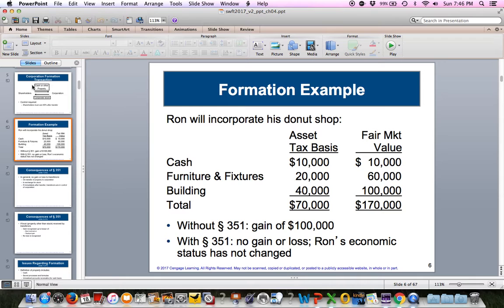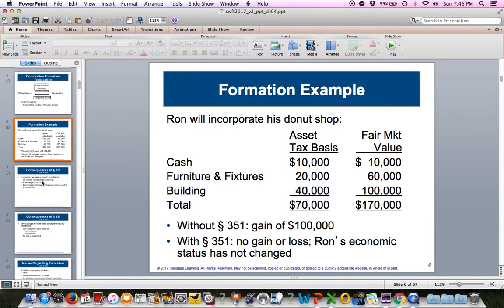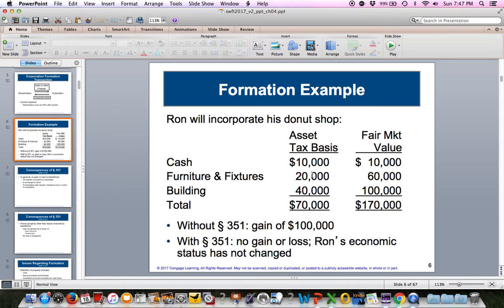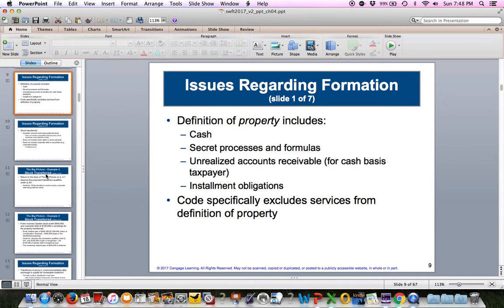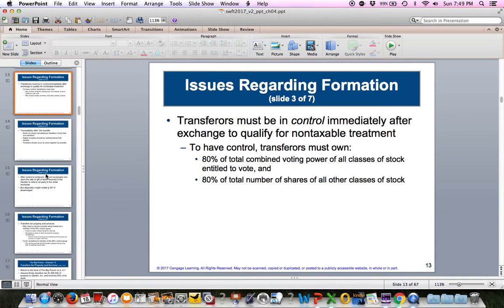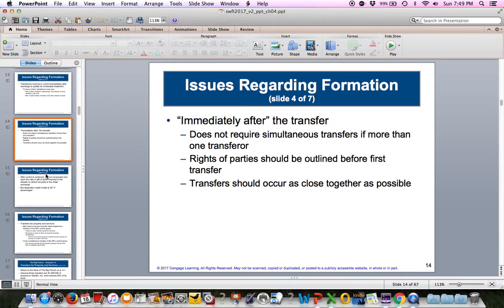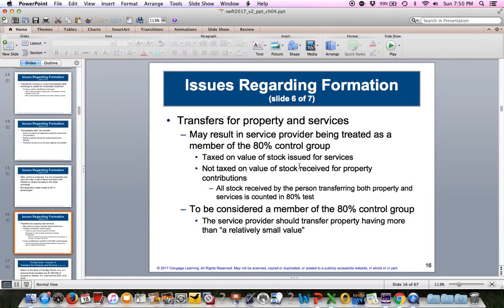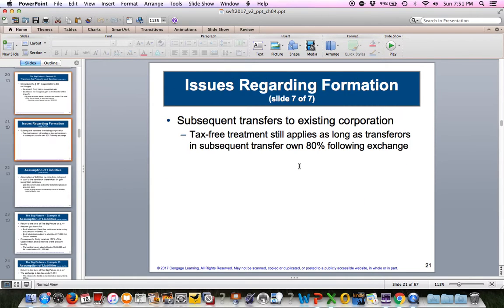ACC 412 Chapter 4